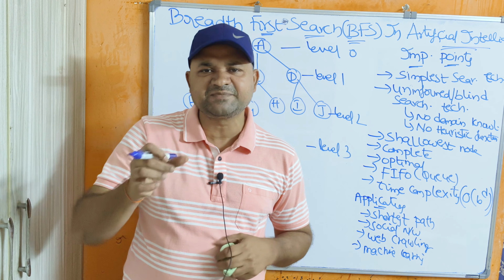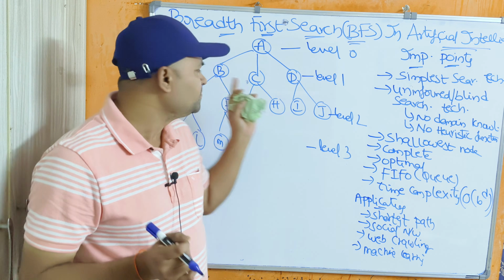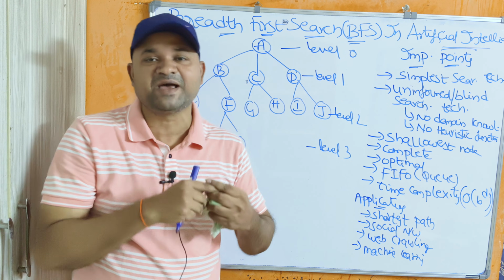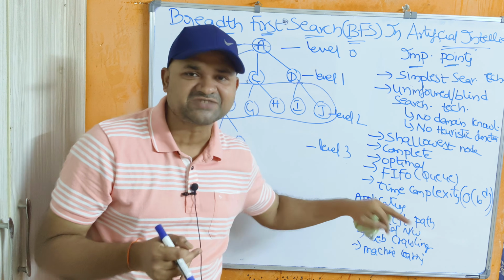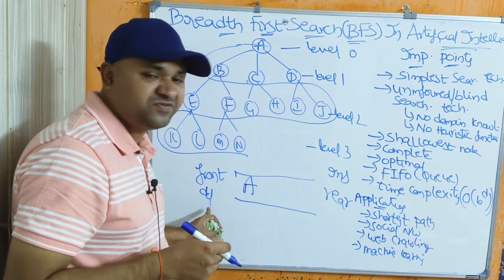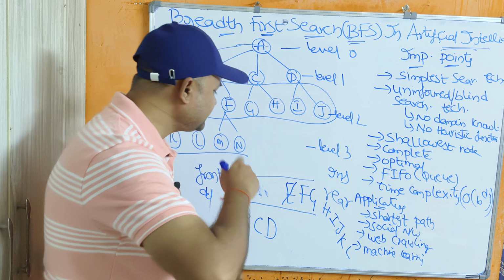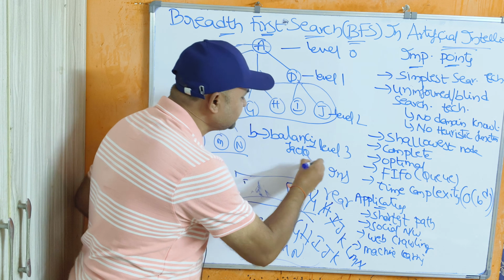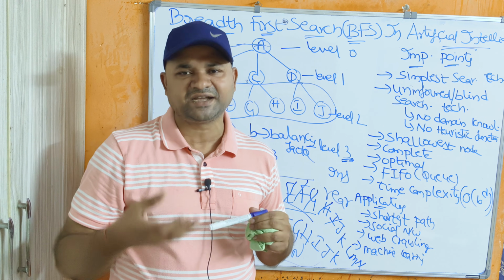Breadth First Search (BFS) with example || Uninformed Search || Artificial Intelligence